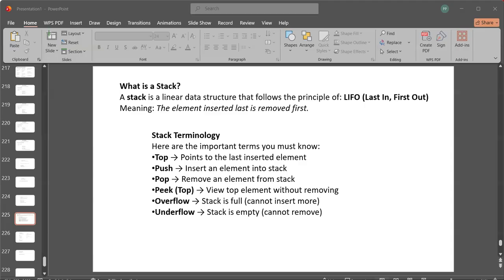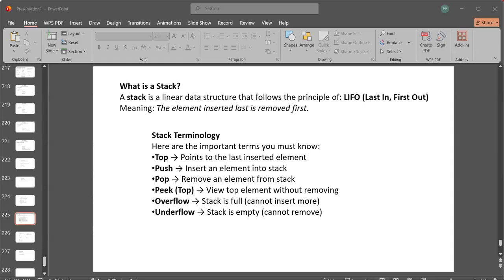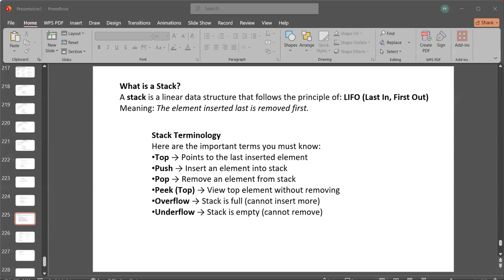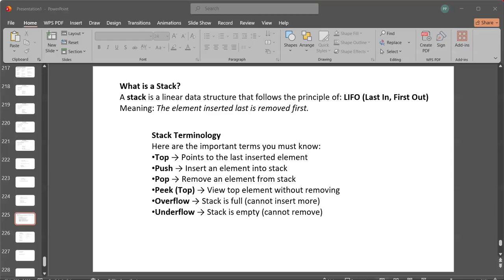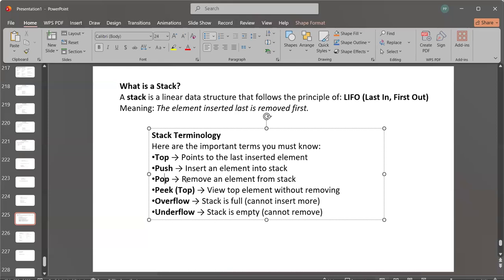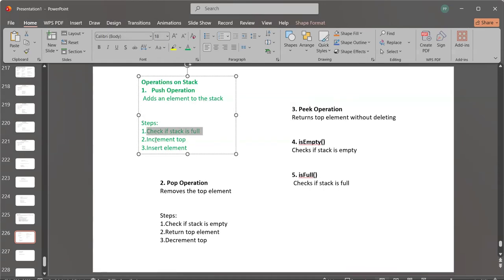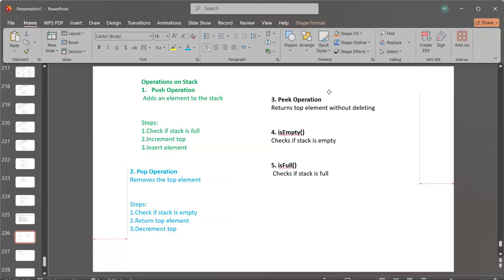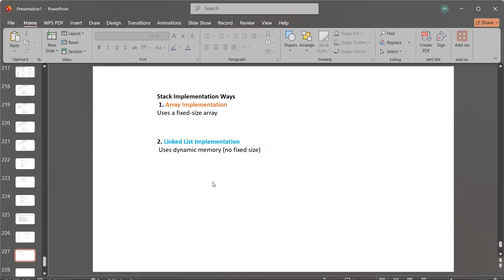Stack in Data Structure | Introduction, LIFO, Operations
In this video, we will learn about the Stack Data Structure in a simple and easy way.

Topics covered:

* LIFO (Last In First Out) concept
* Real-life examples of stack
* Stack operations: Push, Pop, Peek
* Overflow and Underflow conditions

This video is perfect for beginners who are starting Data Structures and Algorithms (DSA) in C++.